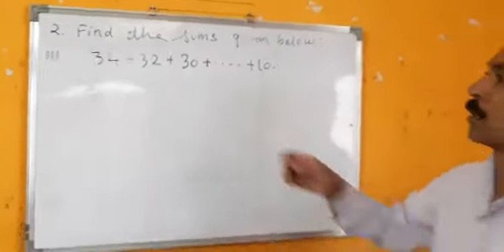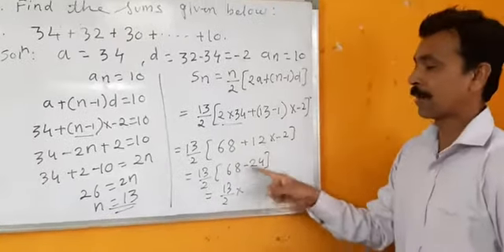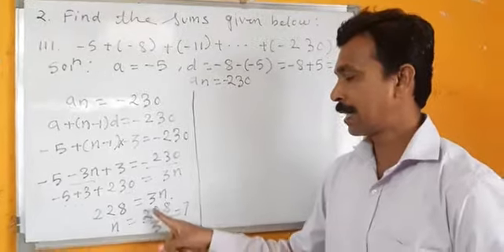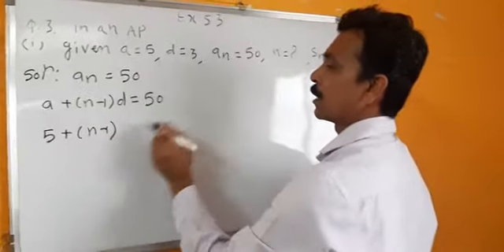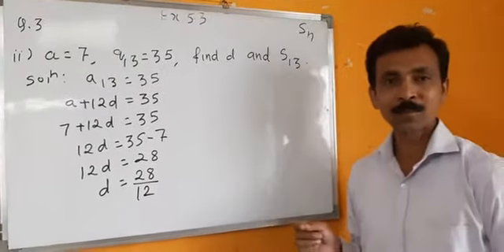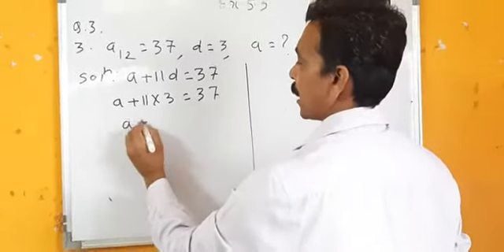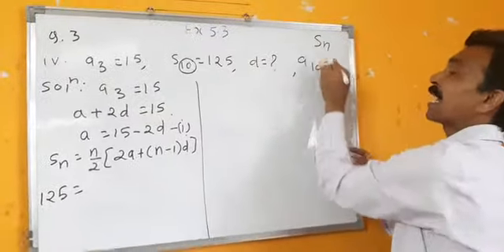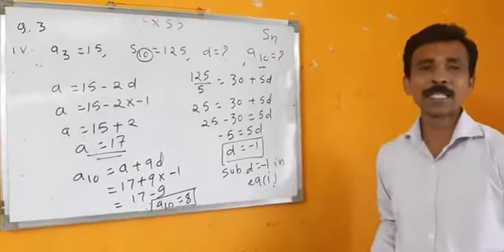CH. AP. DAY 9.